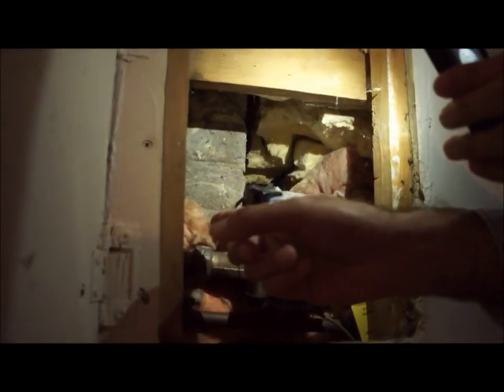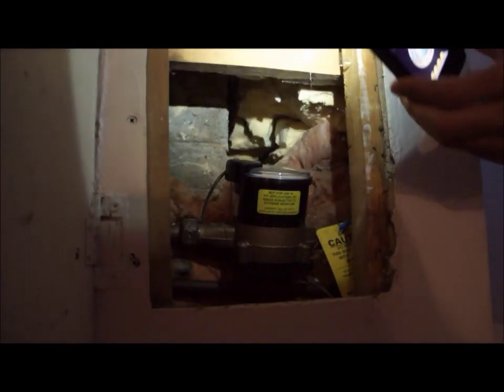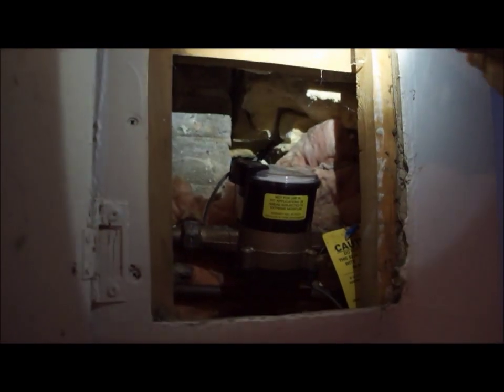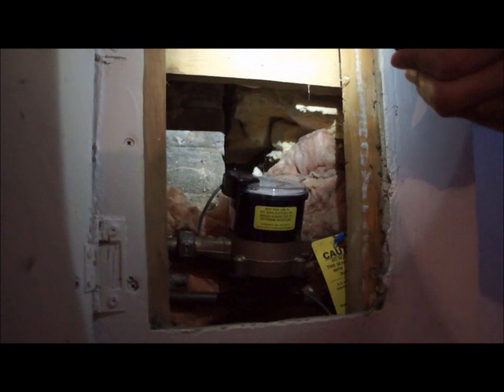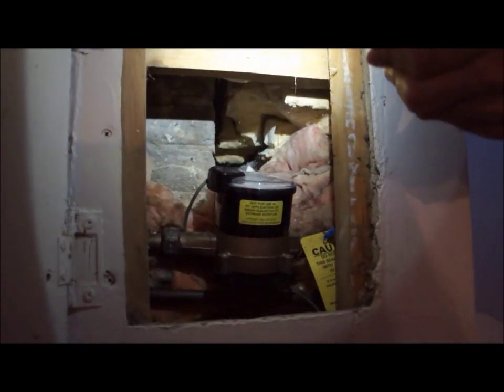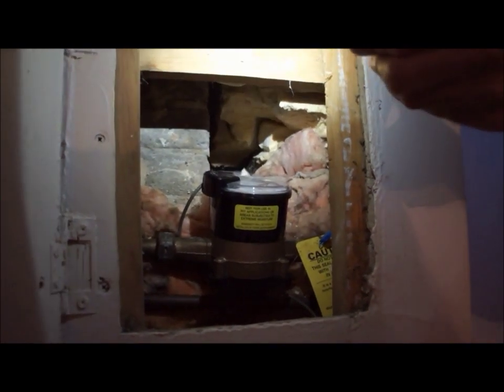Urea Formaldehyde Foam Insulation (UFFI) - Episode #165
It is rare to find Urea Formaldehyde Foam Insulation (UFFI) in a house these days, but when you do...should you be concerned?

Well, for starters, this video shows you what UFFI looks like.

Secondly, UFFI has had a negative stigma in the past and therefore warrants some education.